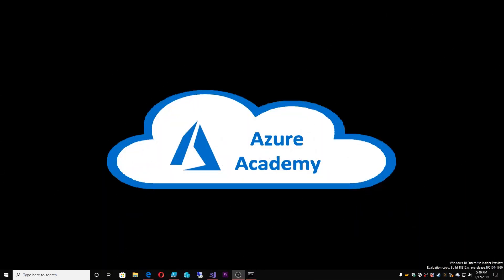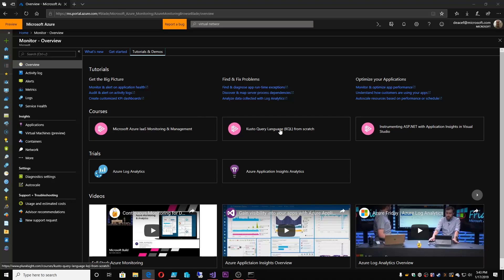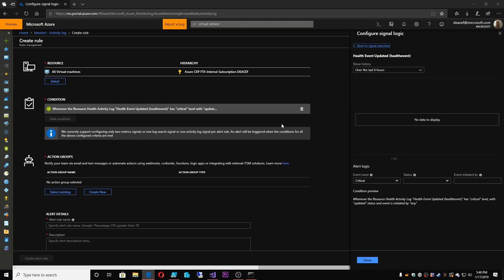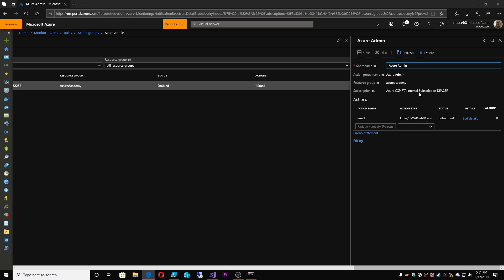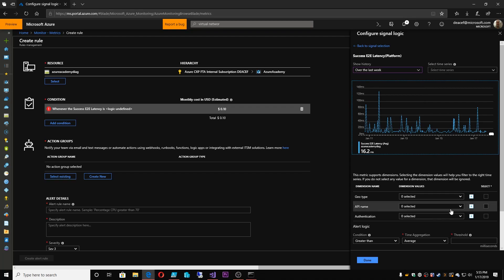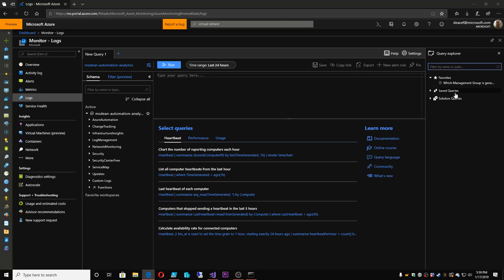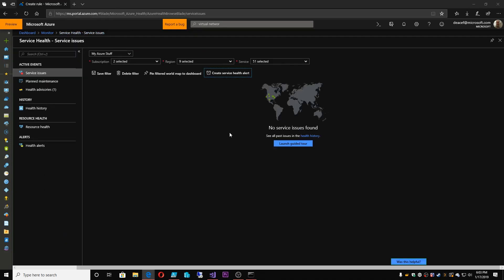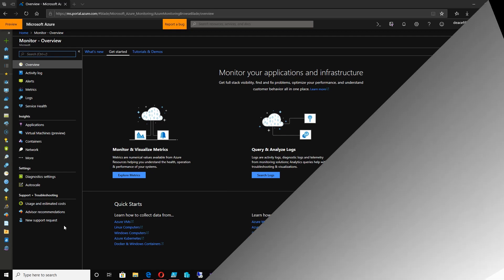Azure Governance - #5 - Monitor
Learn all about the Azure Monitor's main Features today at The Azure Academy

What is the Azure Monitor?    -  0:45
Getting to know Monitor         -  2:15
Azure Activity Logs                  -  3:34
Manage Alerts in Azure           -  6:07
Understand Metrics in Azure  -  8:54
Monitoring Log Analytics        -  12:46
Azure Service Health               -  15:05

In Part 2 We cover...Azure Governance - #6 - Monitoring Insights